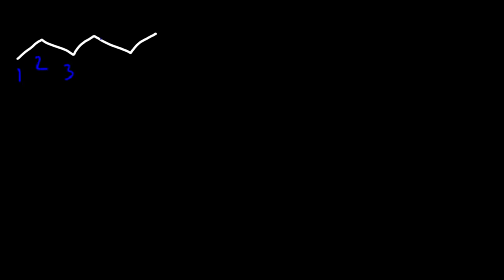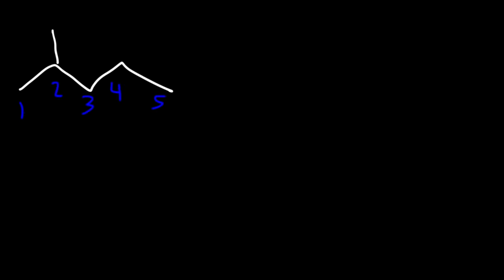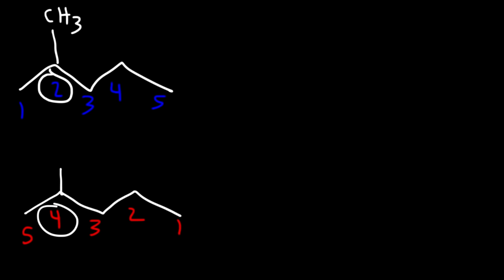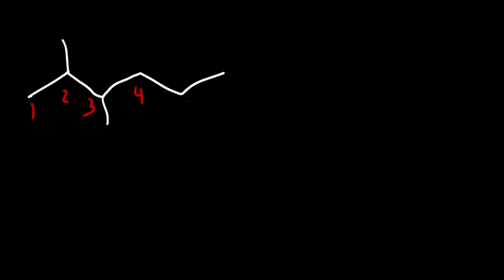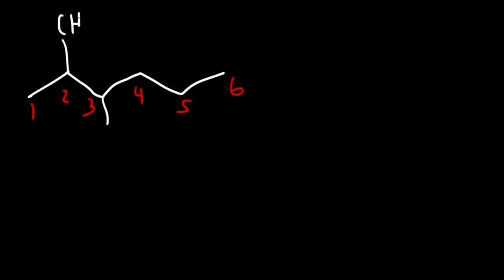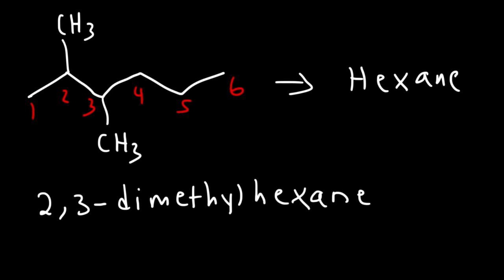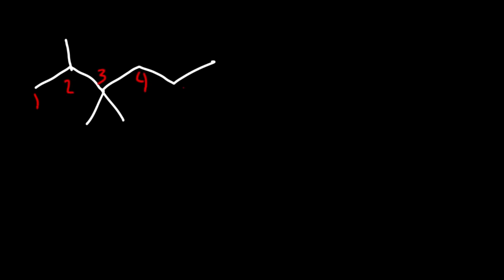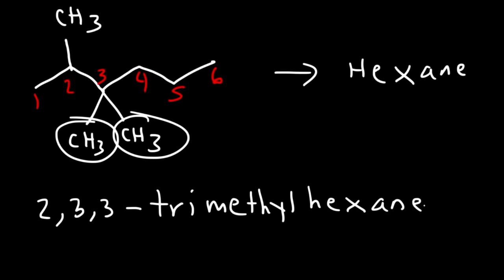IUPAC Nomenclature of Alkanes - Naming Organic Compounds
This organic chemistry video tutorial provides a basic introduction into naming organic compounds.  It explains how to write the IUPAC nomenclature of alkanes.  It covers the basic iupac rules such as numbering and writing the substituents in alphabetical order.  It explains the importance of identifying the parent chain or the longest carbon chain as well as identifying the parent chain with highest number of substituents.